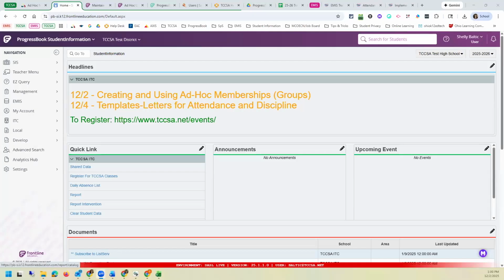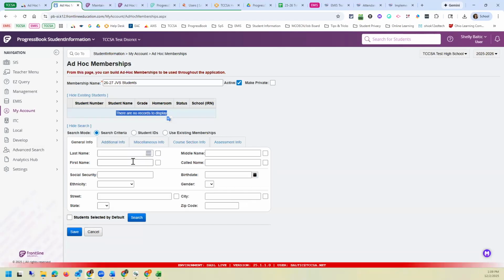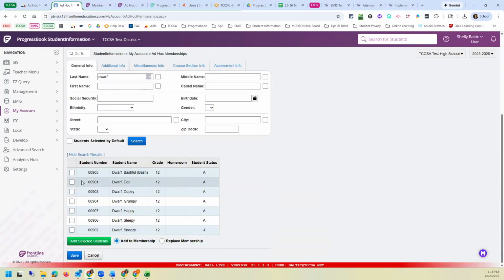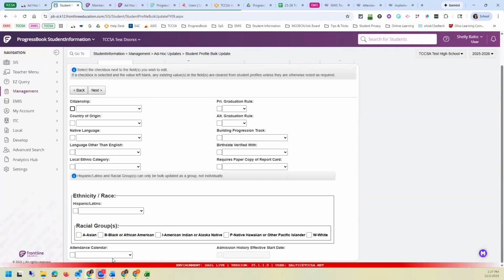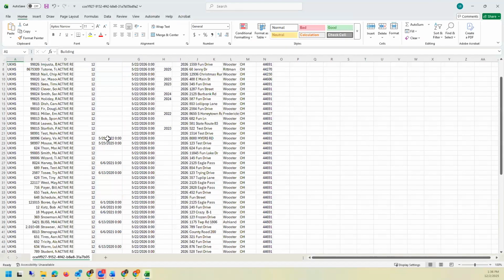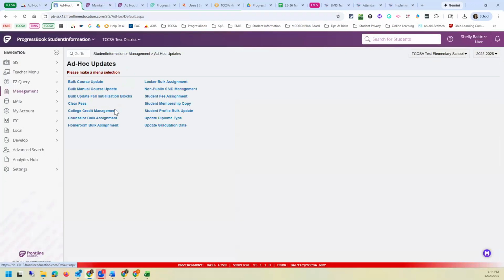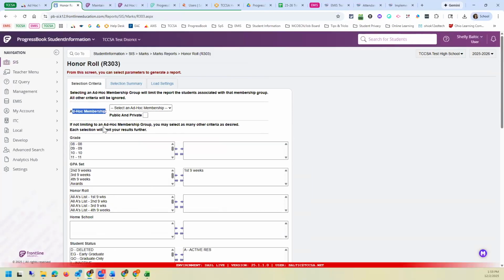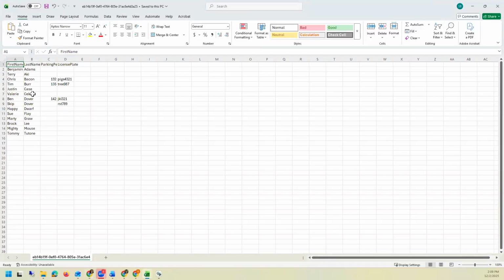Ad Hoc Memberships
(Recorded 12/2/25)
CHAPTERS
0:00 Documentation
05:15 Creating an Ad Hoc Membership
22:43 What can Ad-Hocs Do For You?
24:18 Student Profile Bulk Update
31:46 Update Student Diploma Type, Graduation Date
36:35 Student Membership Copy
39:02 Student Fee Assignment
40:13 Counselor Bulk Assignment
40:53 Homeroom Bulk Assignment
43:21 Transcript (R702)
44:45 Report Card (R700)
45:52 Schedule Cards (R701)
46:49 Honor Roll Report (R303)
48:05 Bulk Transfer
50:11 Copy Ad-Hoc Membership to Membership
54:32 EZ Query